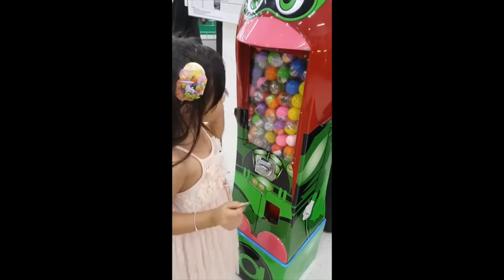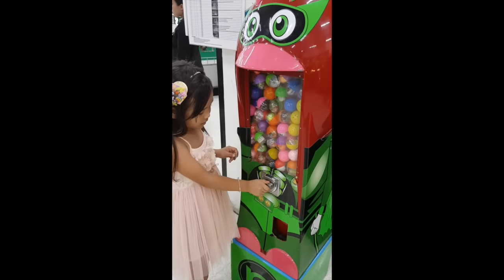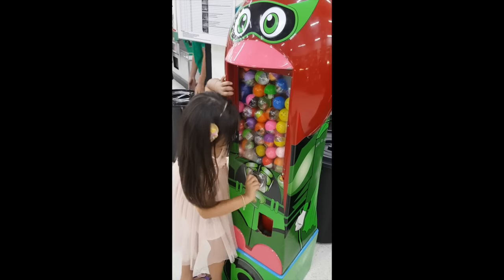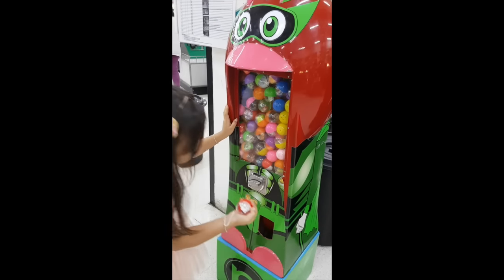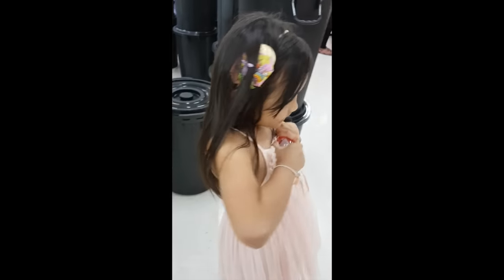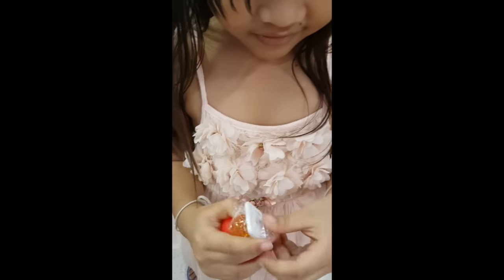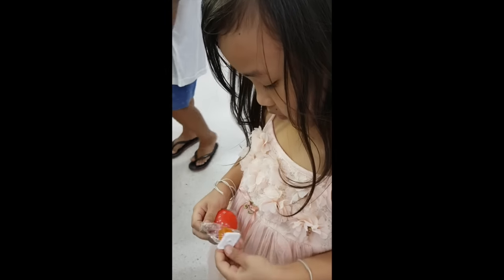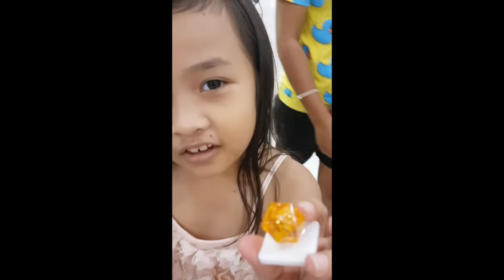เบื้องหลัง ความสนุก ของน้องควีน | ไข่หยอดเหรียญ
เบื้องหลัง ความสนุก ของน้องควีนครั้งนี้คือการเล่น ไข่หยอดเหรียญ มาดูกันว่า เเกะไข่ ออกมาแล้วน้องควีนจะได้ เซอร์ไพร์ อะไรบ้าง ไปดูกันเล้ยยย

QueenTubeTH ควีนทูปแชนเนลทำขึ้นเพื่อความสุขและสนุกของน้องควีน ในการรีวิวของเล่นต่างๆที่น้องชอบ ไม่ว่าจะเป็นFrozen, Surprise Eggs, Shopkins , เจ้าหญิง, Disney Priscess, นางเงือกน้อย, สไลม์, DIY ของเล่นและขนม, ไอติมอย่างง่าย รวมถึงการทดลองวิทยาศาสตร์ที่สนุกและน่าตื่นเต้น กดติดตามเพื่อเป็นกำลังใจและจะได้ไม่พลาดวิดีโอถัดไปของน้องควีนกันนะค่ะ^^

ดูวิดีโอสนุกๆได้เพิ่มเติม
► น้องควีนฝึกศิลปะโรยทรายเป็นรูปเจ้าหญิงอันนา |  Frozen Sand Art

► น้องควีนทำกระดานเมโมจากการ์ูตูนโฟรเซ่น | FROZEN DIY Fancy Memo Board

► Surprise Eggs!!!มาแกะไข่KINDER JOYและลุ้นไปพร้อมกับน้องควีนกันค่ะ

► GLITZI GLOBES น้องควีนตื่นเต้นสุดๆกับการทำเครื่องประดับจากกลิซซี่ โกลบส์

► PLAY SAND!! น้องควีนสนุกสุดๆกับการเล่นเพลย์แซนด์

► SLIME!!! น้องควีนทำสไลม์สูตรง่ายๆจากแป้งหอมศรีจันทร์

► GIANT MAGIC SURPRISE EGG - Mr.EGGY!!! ไข่ยักษ์!!! เมจิค เซอร์ไพรส์ Magic Day 1!

► น้องควีนกลายร่างเป็นนางเงือก | Queen become a Mermaid!

►DIY เพลย์โดว์ กินได้ | DIY Playdoh Edible

►แตงโม ระเบิด!!! - Watermelon Explosion

ช่องของป้าไอรีน Irene แจกรางวัลครั้งใหญ่เร็วๆนี้ที่ ig ของพวกเรา แจกรางวัลครั้งใหญ่เร็วๆนี้ที่ ig ของพวกเรา